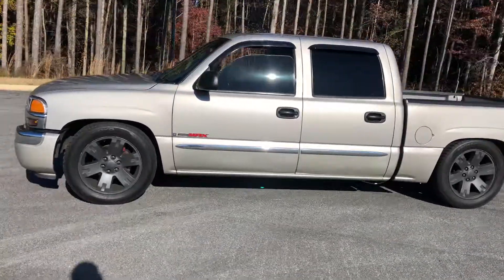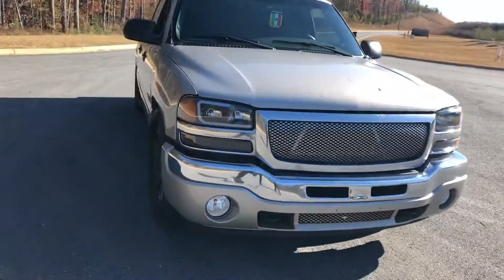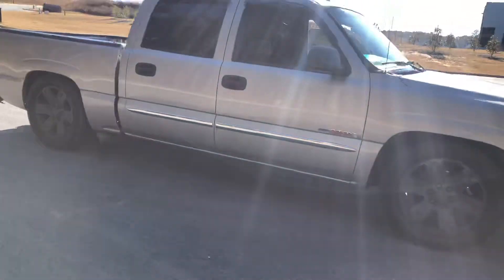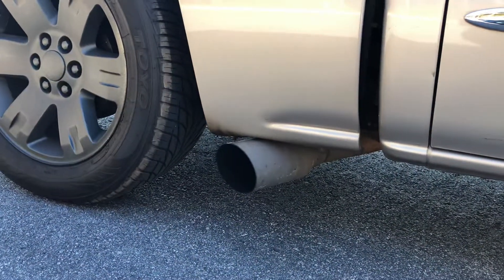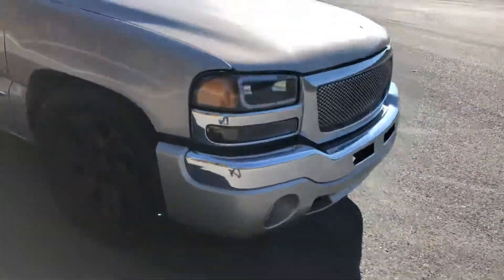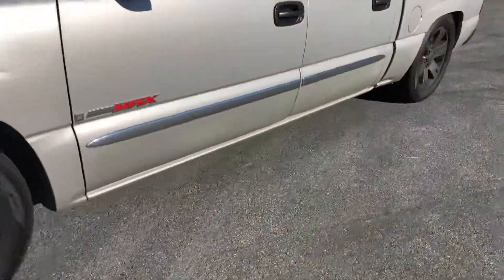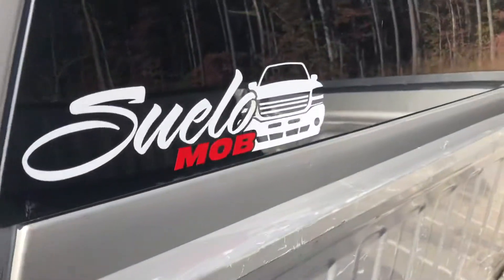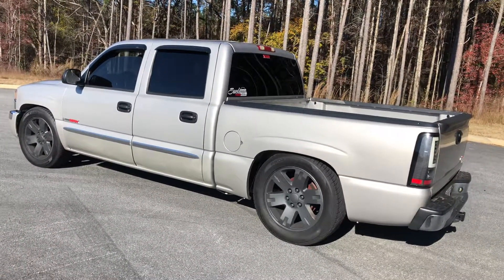cammed sierra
Cam specs unknown by the current owner.
Bought recently from Texas.
Truck was pulling and driving itself off the gas.